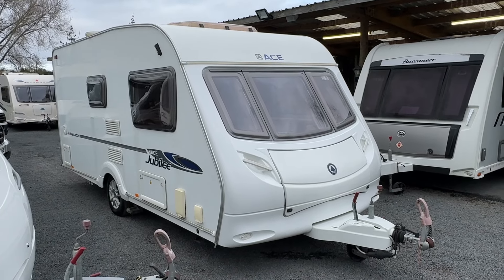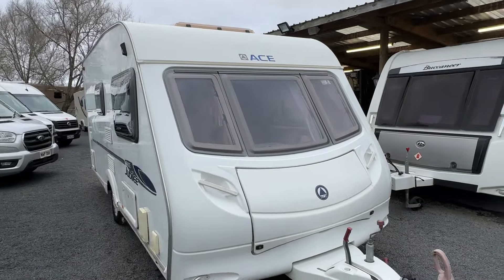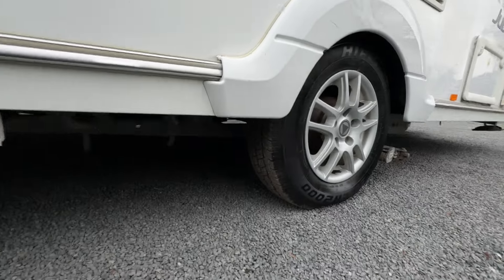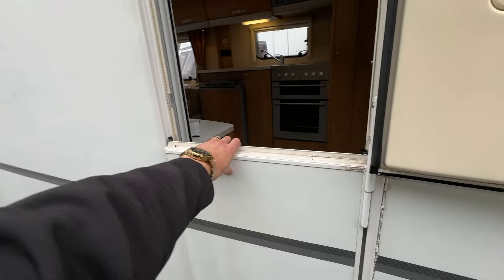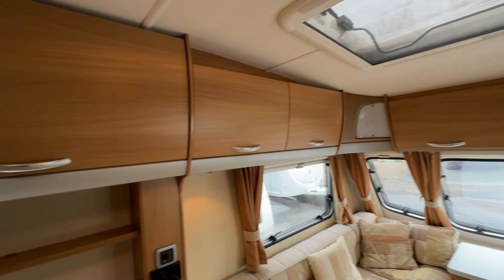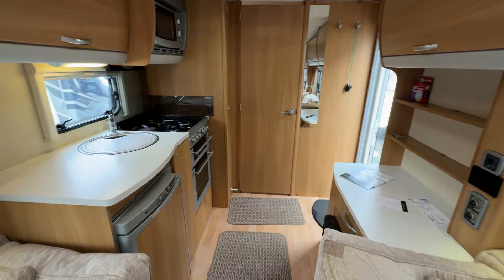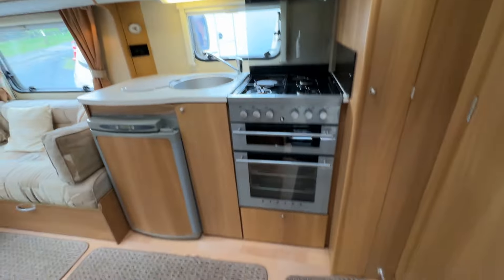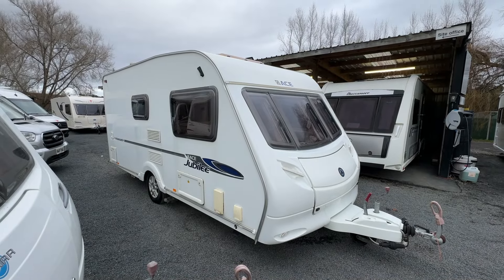2008 ACE Jubilee Ambassador caravan tour for sale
- UK - NZ - New Zealand - Auckland - travel trailer - 2 berth - camper - review